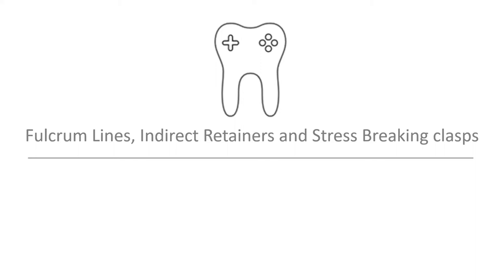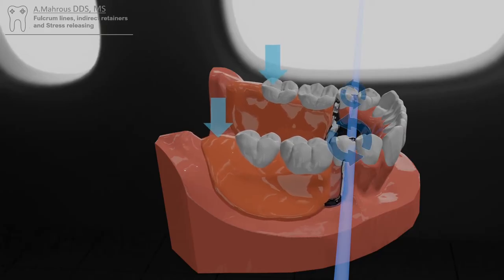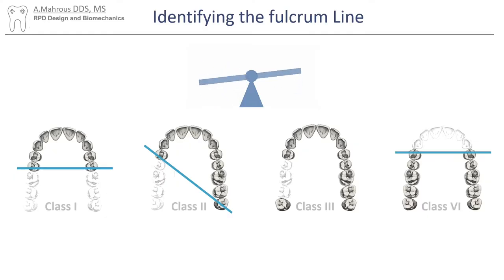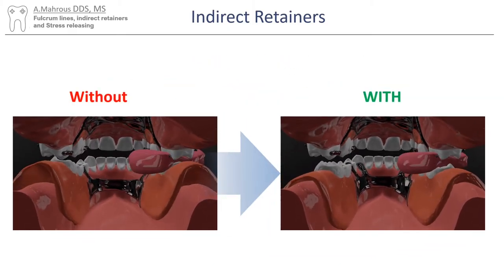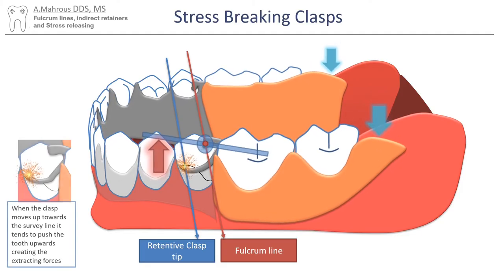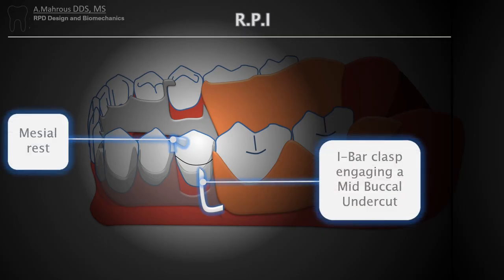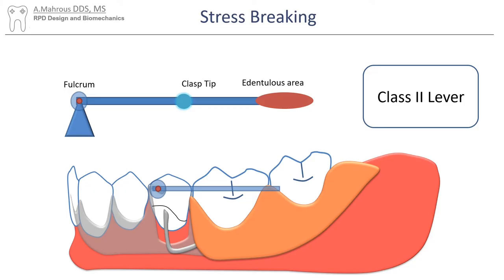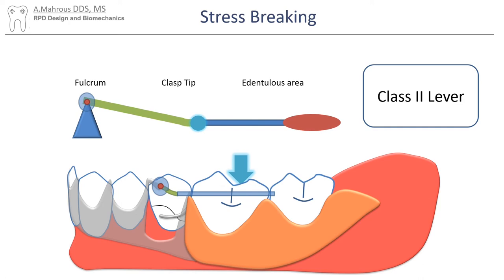Fulcrum lines, Indirect retainers and Stress breaking clasps in 8 mins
A new video combining fulcrum lines, indirect retainers and stress breaking with new animations. Enjoy.

Commons Attribution 4.0 license.